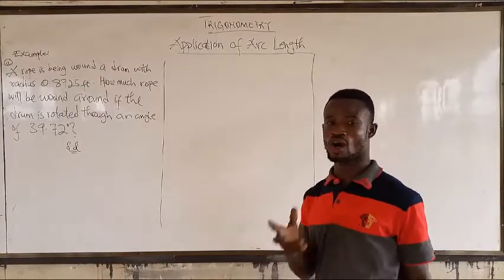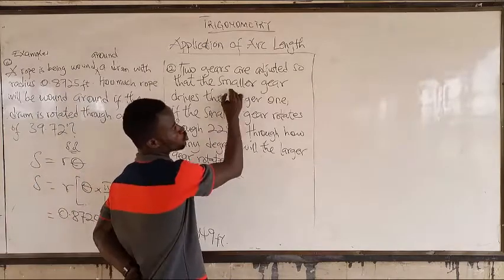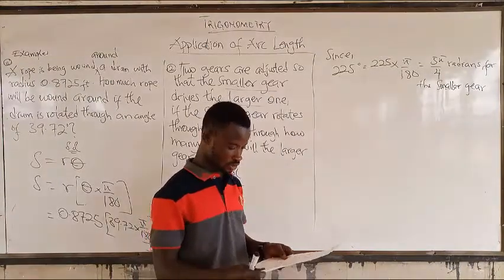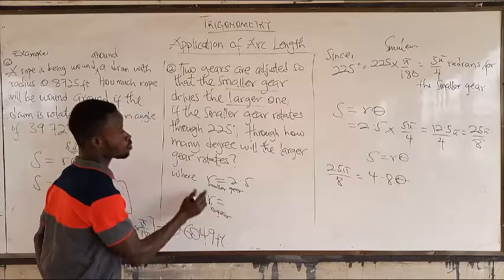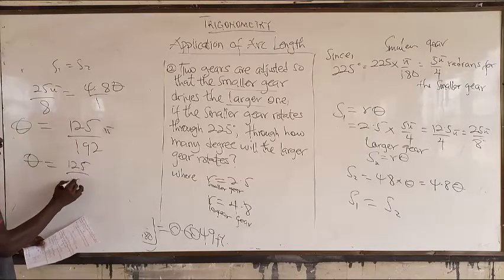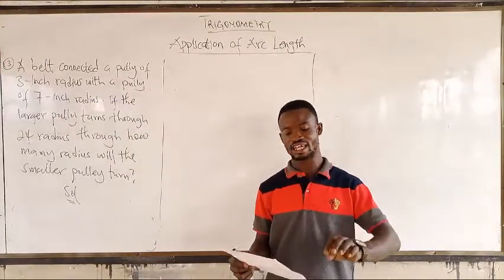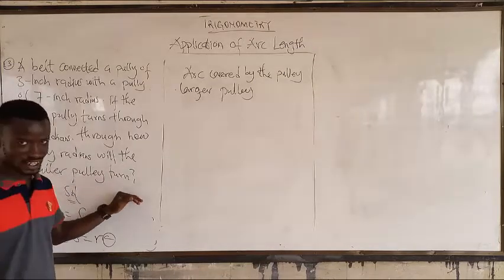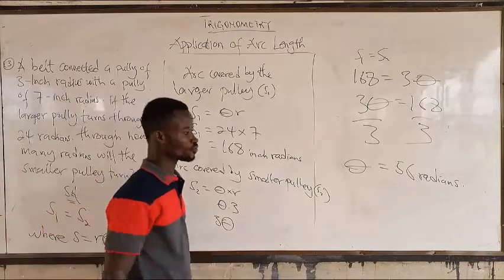#9 Application of Arc Length "Examples"(Trigonometry)